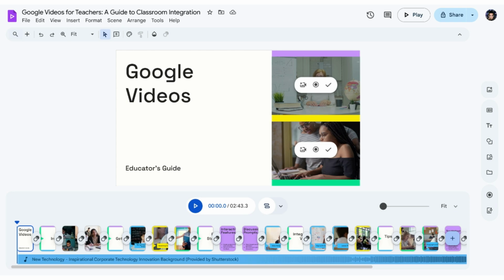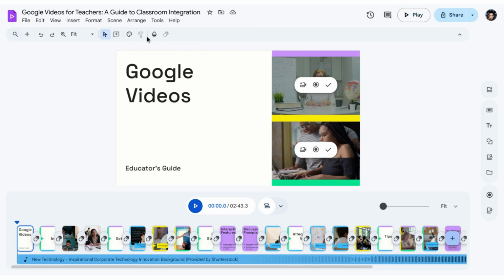Access the Video Editing Tools You Need Quickly in Google Vids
When you're creating or editing your Google Vids project, time is of the essence. The quicker you navigate the different tools you need, the quicker you can finish the task at hand. This video shows you how to take advantage of the Shortcuts Bar on the Google Vids Edit Page.